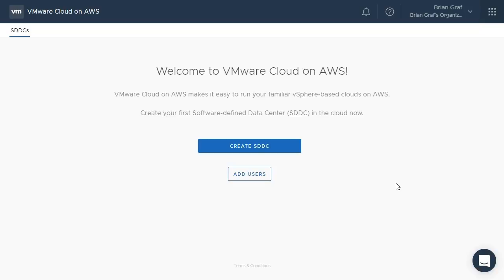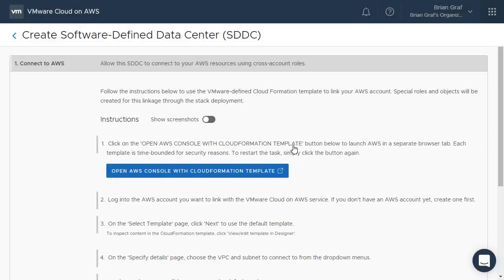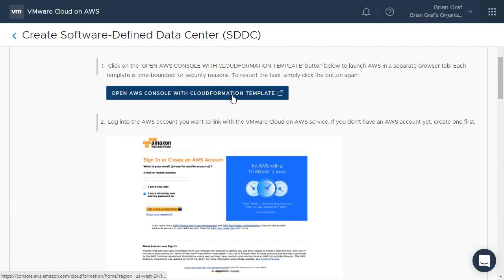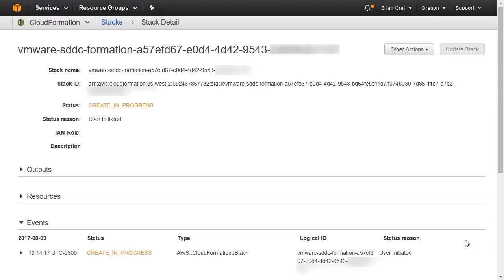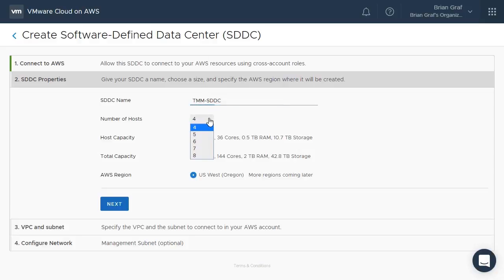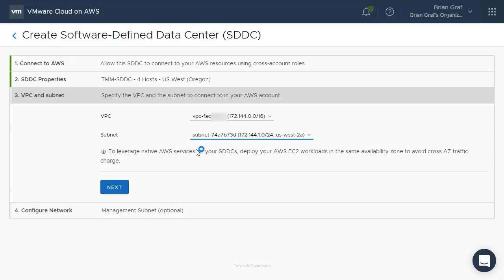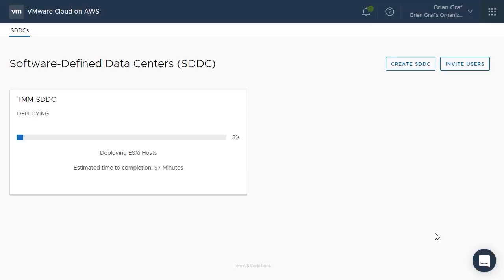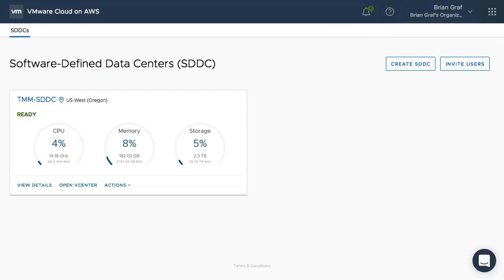Deploy an SDDC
Learn how to deploy an SDDC on VMware Cloud on AWS